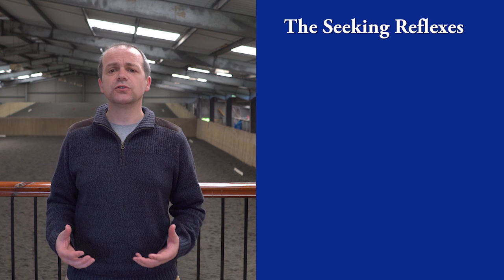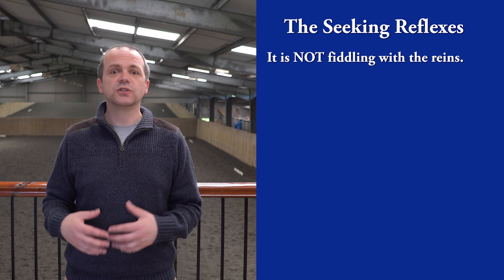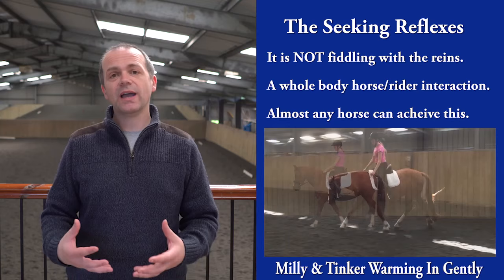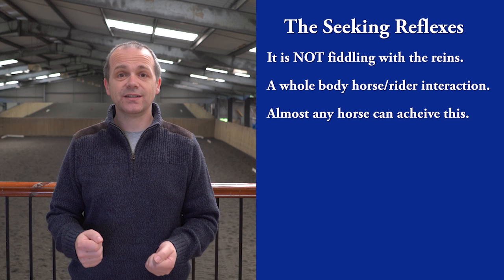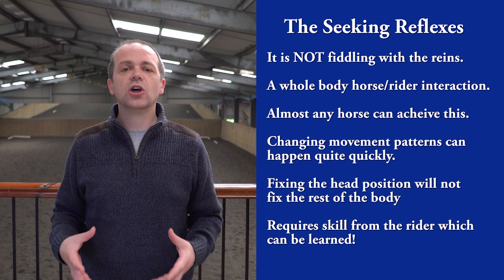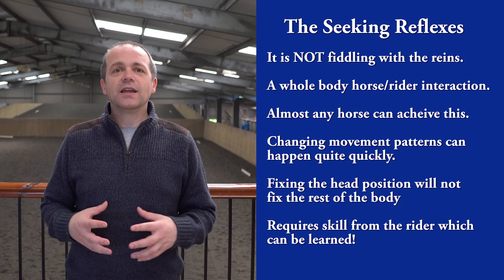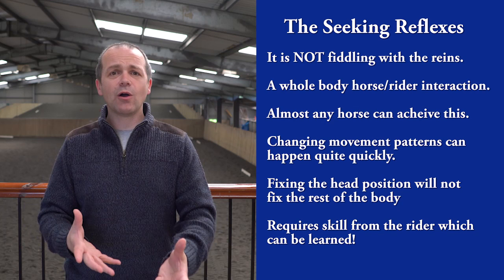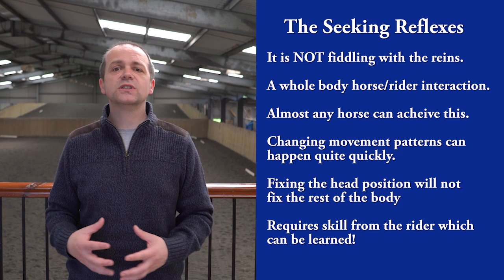On The Bit - An alternative to fiddling with the reins